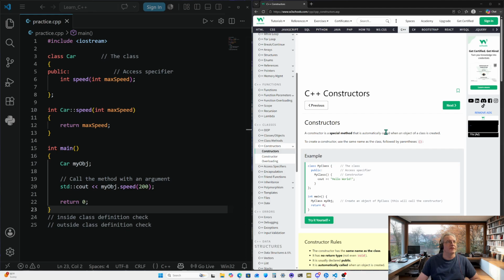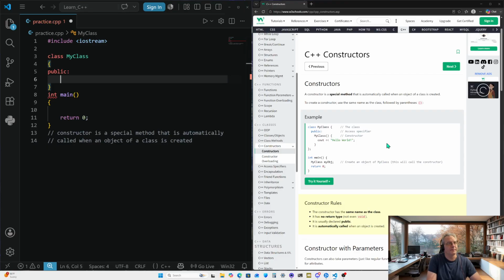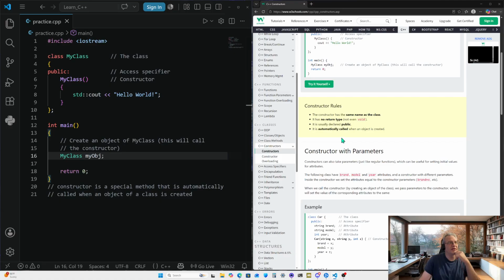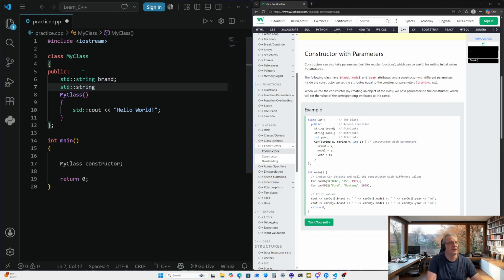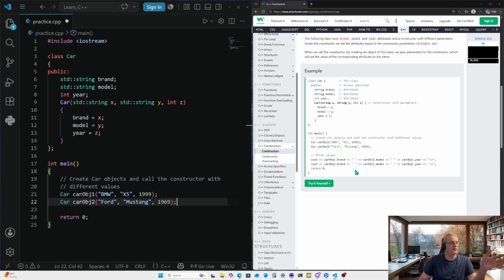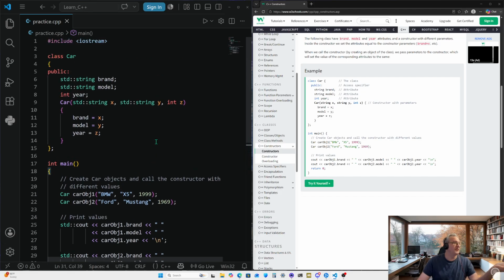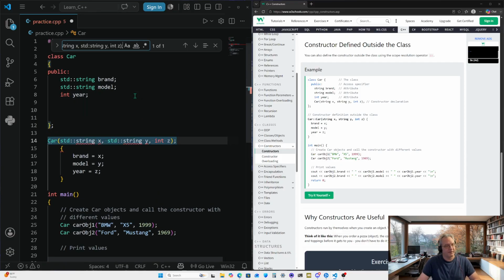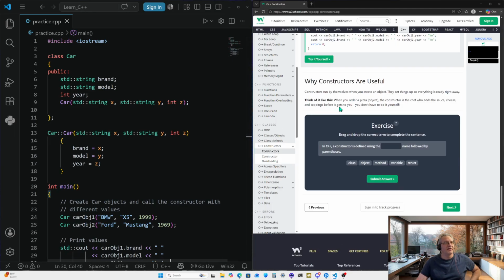My journey learning C++, part 43: Class, Constructor which seem to be like functions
I discover constructors in this video and learn they are  like functions with a few differences, but constructors are probably only used in classes where functions can be used any time and anywhere. I am still learning and will understand all of this soon enough just a lot to learn with C++.